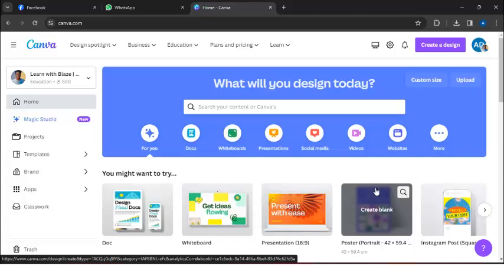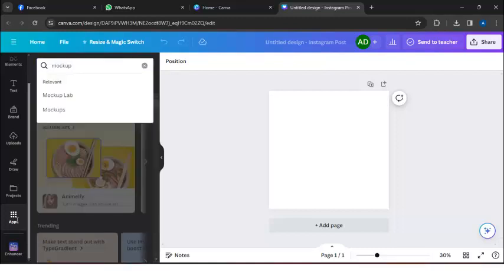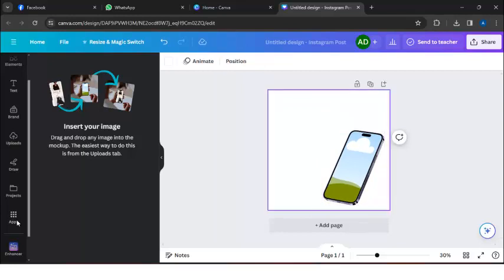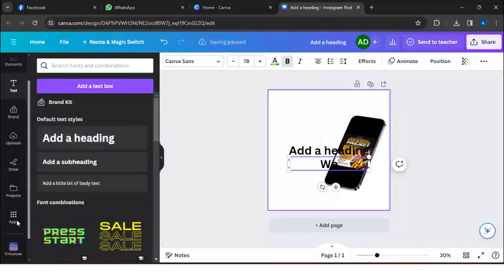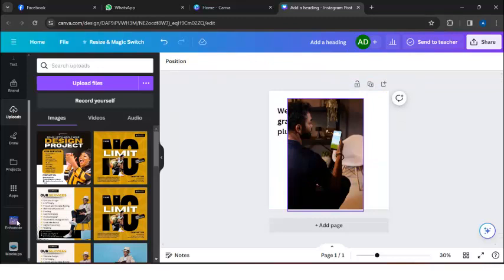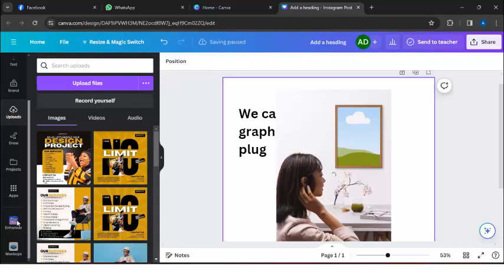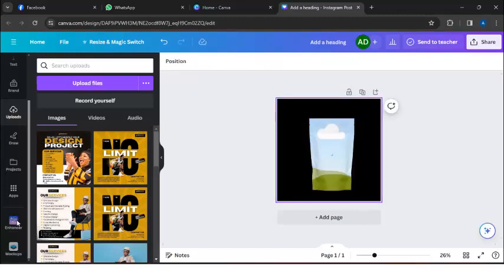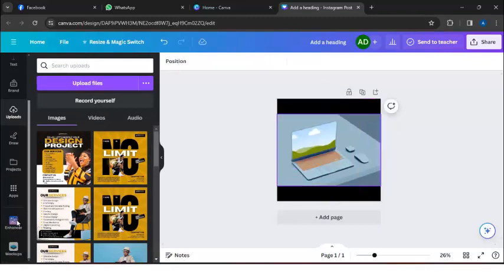how to create mockup designs using canva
In this tutorial video, I will teach you how to create mockup designs using canva